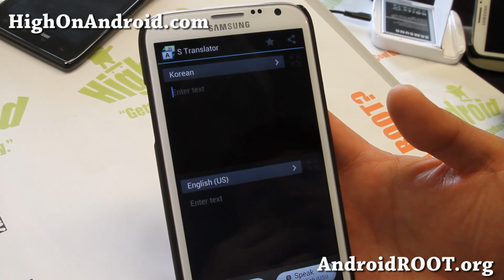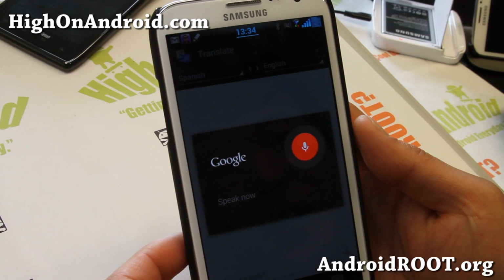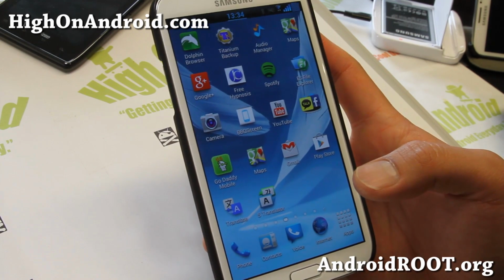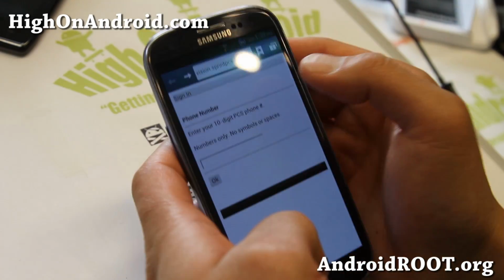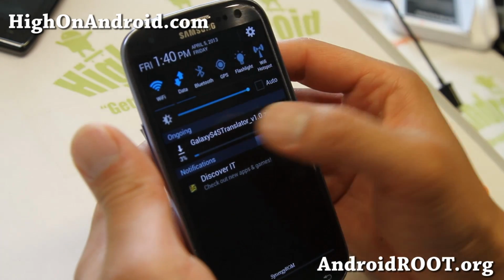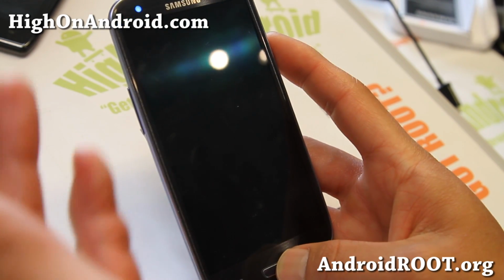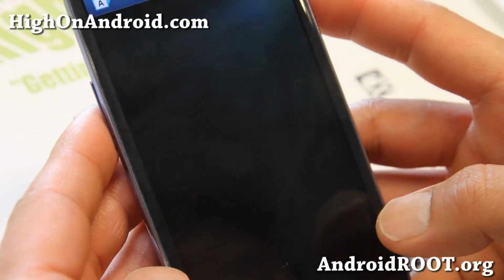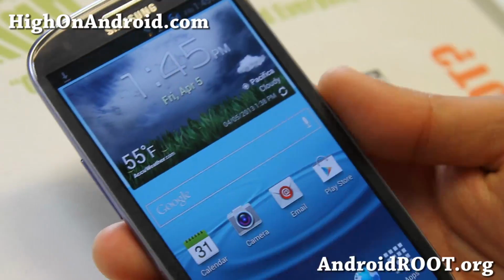Galaxy S4 S Translator Demo and How to Install on Rooted Galaxy S3/Note 2!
Here's demo of upcoming Galaxy S4 S Translator app, seems much better for using in real world than Google Translator.  And if you have a rooted Galaxy S3 or Galaxy Note, you can easily get it already.  Enjoy!

If you want to see how to install S Translator on S3 or Note 2, skip to 05:47.

If you are high on Android, please like our Facebook